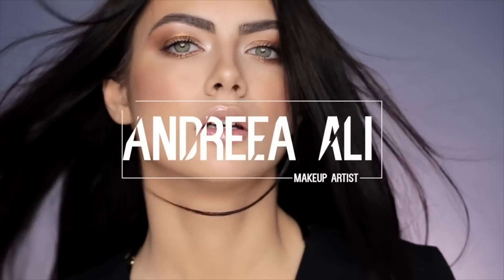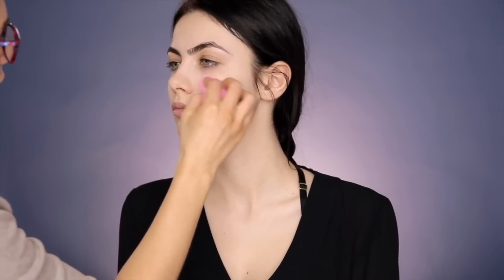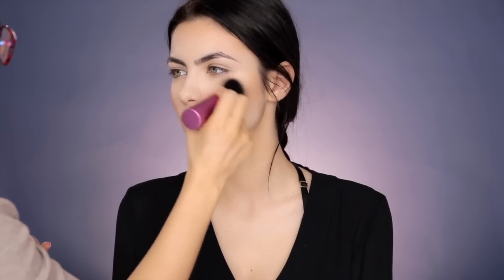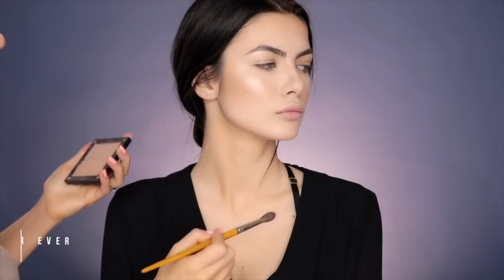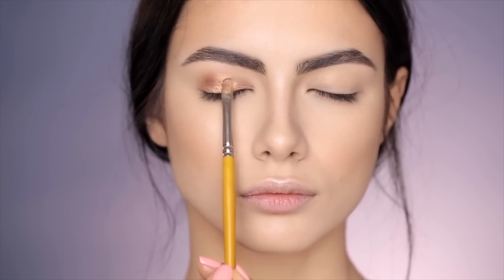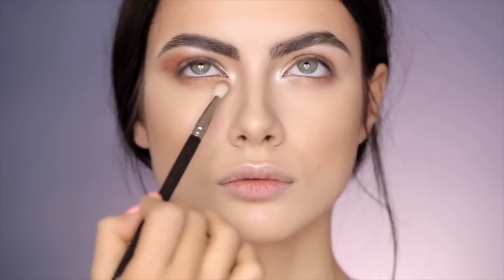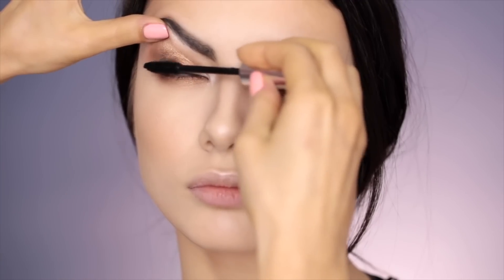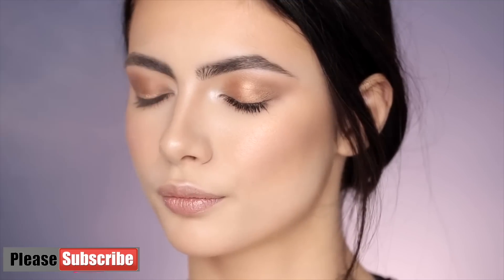SOFT BRONZY LOOK FOR GREEN EYES | ALI ANDREEA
Please read,

Hi everyone,

I’m happy to repost a video I’ve created about 3 and a half years ago, but because it was in Romanian a lot of you didn’t understand it. It is still actual and with this occasion I think you see how my style evolved or changed.

True story:
On 30th June 2016 I went do a private client in Palma de Mallorca at her private residence. There were no direct flights at that time so I had  a stop in Barcelona.
It was my very first time traveling with my 20kg makeup kit and I was a bit nervous.
When I got to Palma my luggage didn’t come. Till this day I never received my luggage. The company I was traveling with never told me what happened with my luggage, they said most likely it got stolen.
I’ve lost 20kg of makeup! My whole kit, all my brushes all my work.
I thought I lost my life.
I didn’t tell anybody at first as I was afraid my clients wouldn’t hire me because I had no material to work with.
After this horrible incident out of nowhere I was hired  by a company in the US to do an ad for a bank, I was supposed to do the makeup for 12 actors, each of them were different ethnicity.
I borrowed some money and as soon as I landed in the US I bought new brushes, powders, and neutral eyeshadow palettes from MAC, cause they give 40% off for artists, foundations from Maybelline, etc. Everything I made from that job, I spent on a small kit that would allow me to keep on working.
The job went great, I got back home and the jobs just kept on coming.
The reason why I’m sharing this is to tell you that sometimes it feels like the world is falling apart.  And I’m here to tell you that no matter the situation you’re in, you can do it. Nothing is permanent! You can get through everything ! Just trust the process! Believe in God, the source of energy, whatever you wanna call it but believe !!

We’re all too little people who share our struggles nowadays and far too many who share the success only.
Share your story with me !
I’m sure you have your own !

Please follow @luisa_andreea on IG

Victoria’s Secret Clear Lip Gloss ( discontinued)
you can easily replace it with any clear lip gloss I suggest MAC
Estee Lauder Golden Goddess highlighter (discontinued)